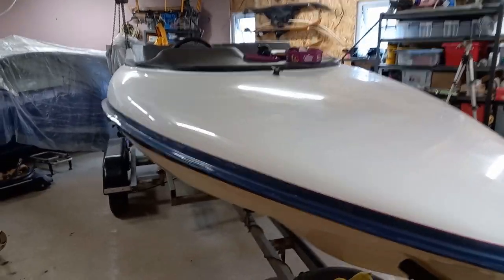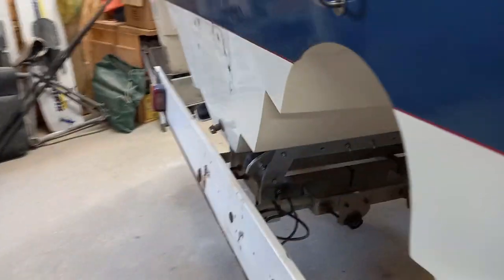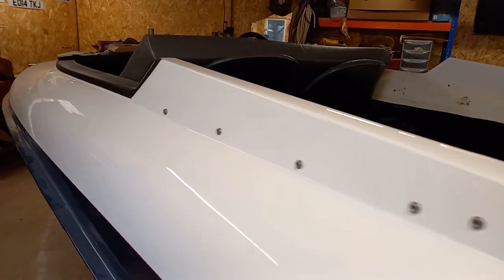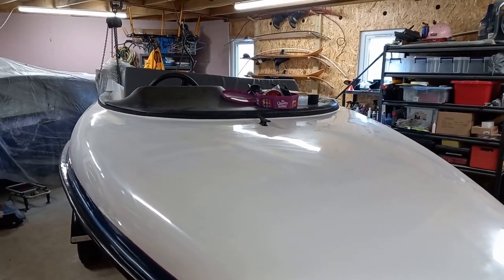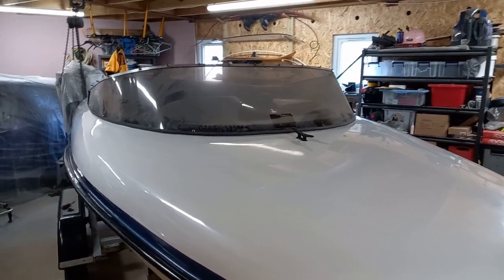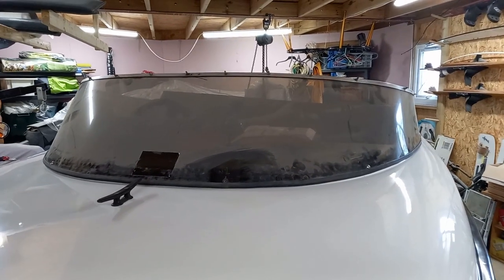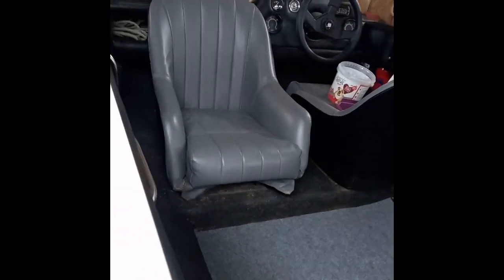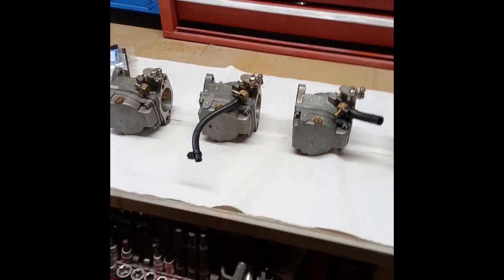Blagg 480 Classic Speedboat. Boat restoration. Part 5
Music from Uppbeat (free for Creators!)